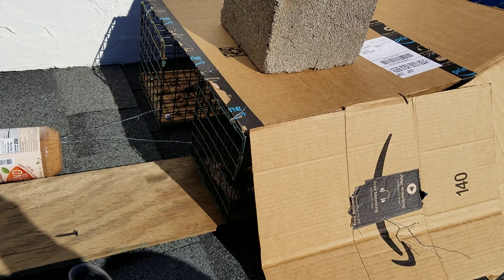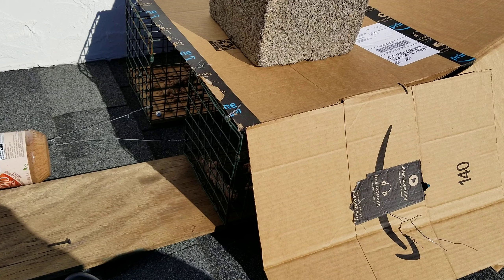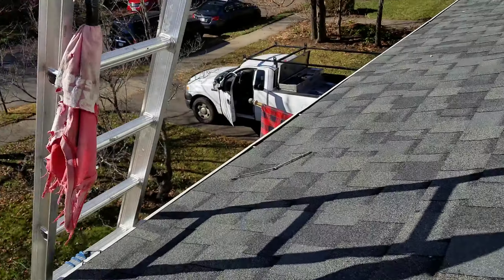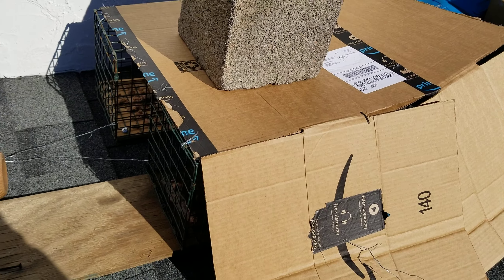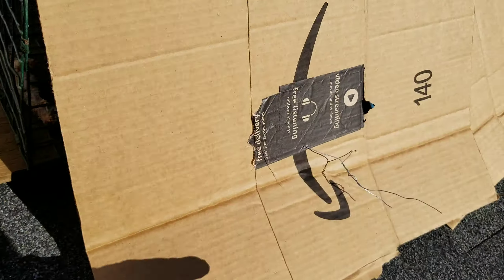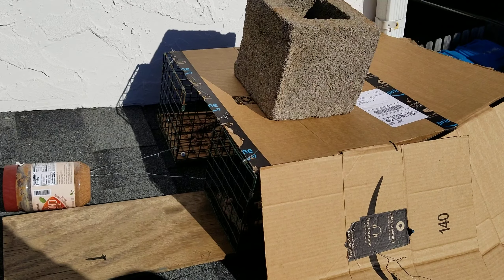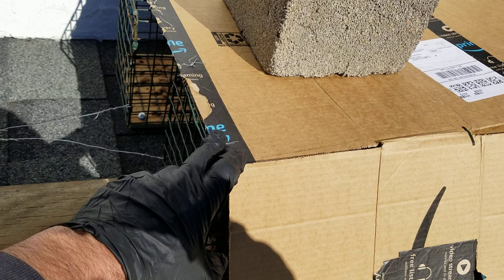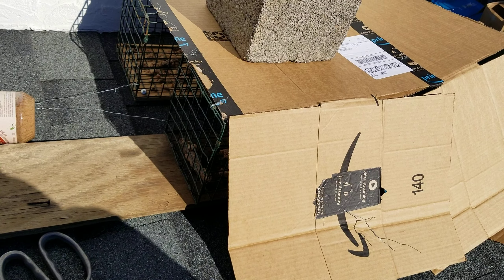Pro Tip: Securing cardboard to squirrel traps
This is handy little method to help ensure cardboard covers are retained to traps.